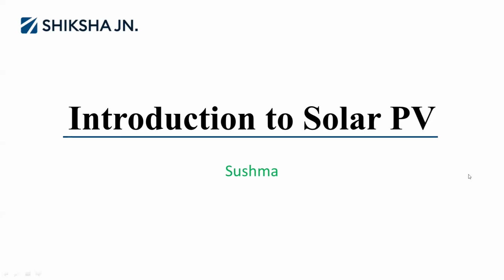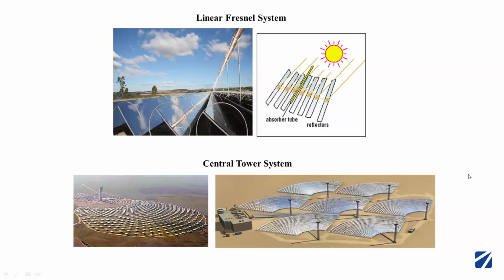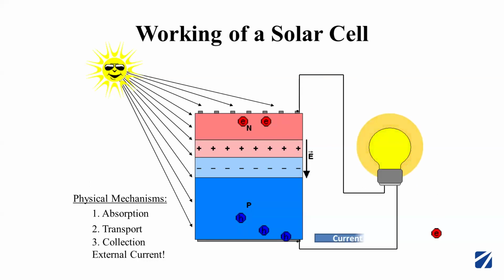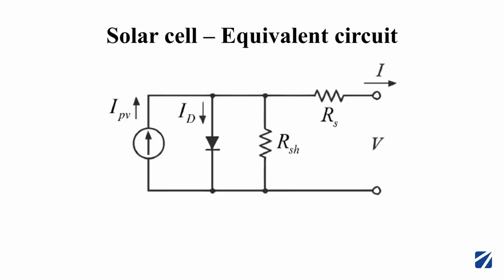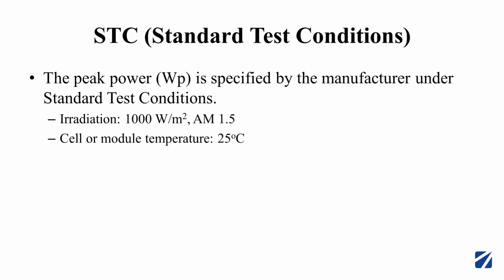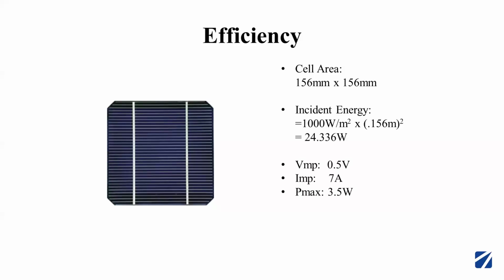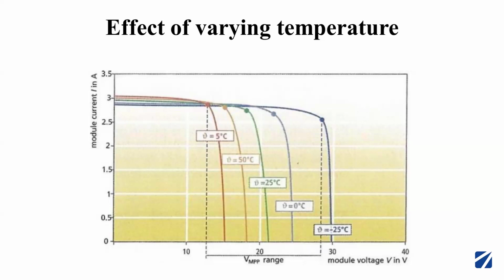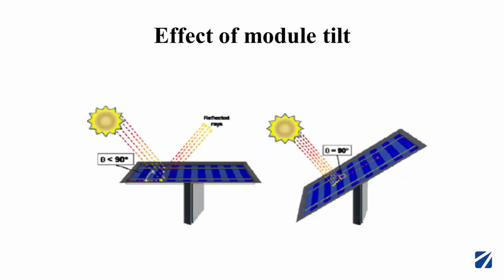Introduction to Solar PV | Design consideration | Equivalent circuit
In this video we will cover, overview of Solar PV, it's design consideration and equivalent circuit analysis. It also covers types of solar energy, advantages of solar PV, working of solar cell, characteristics of solar cell and effects of radiation and temperature.

Let's learn & earn dream career!